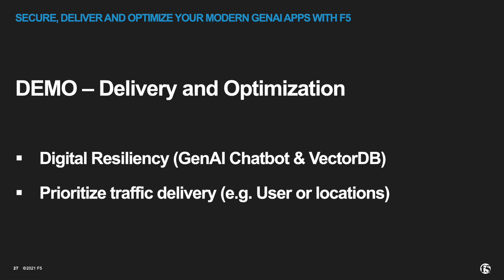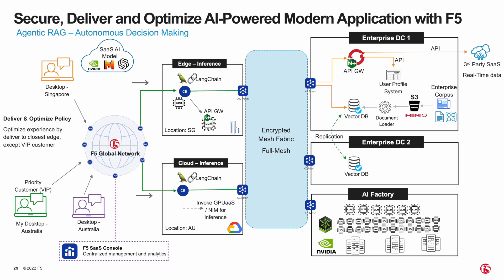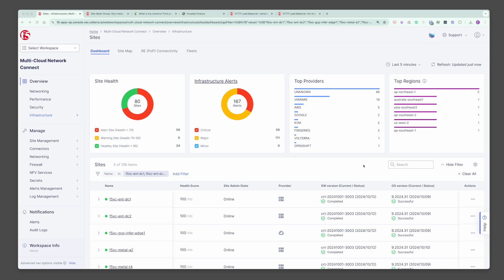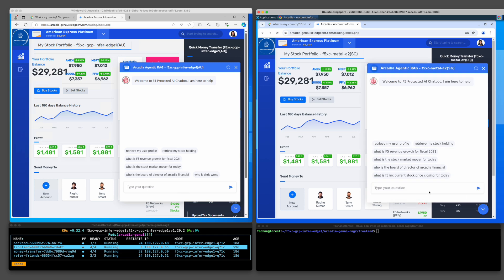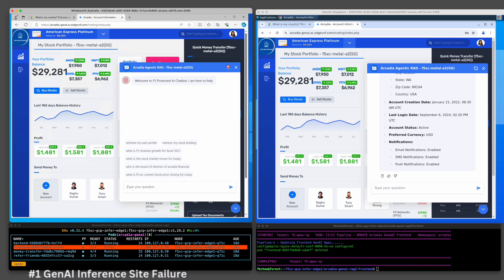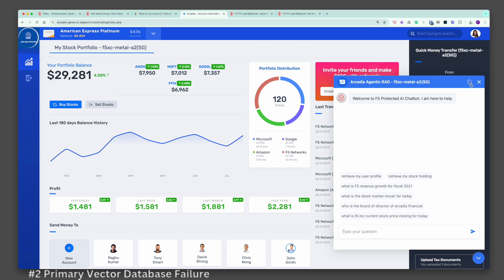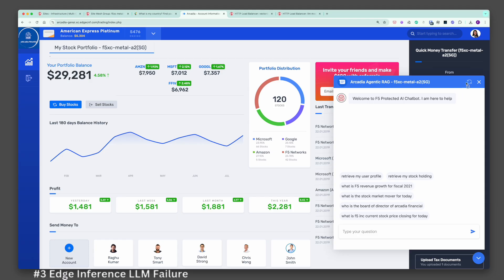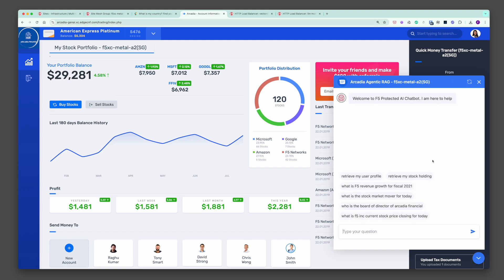AgenticRAG - Deliver and Optimize Agentic RAG with F5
This is the next instalment on our Agentic RAG demo video series, which explores delivery and optimization use cases for F5. In this demonstration, we'll showcase three key scenarios that address enterprise concerns around traffic delivery and digital resiliency. 1. GenAI Inference site failure 2. Primary VectorDB failure 3. Edge Inference LLM failure